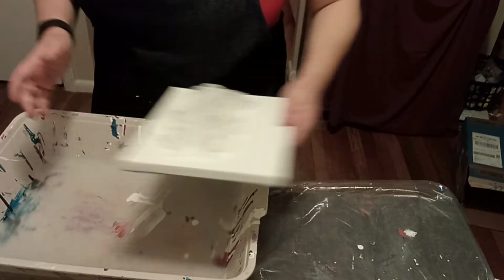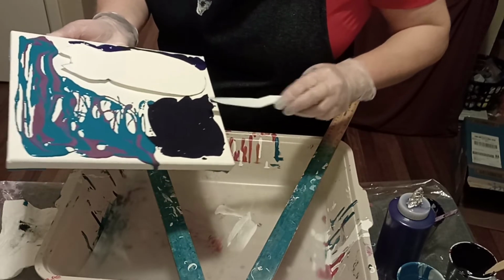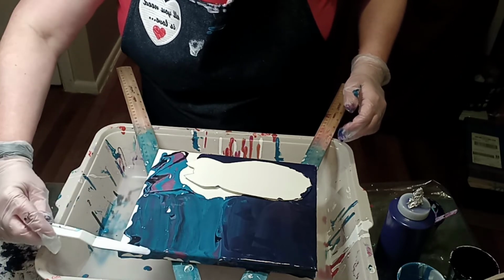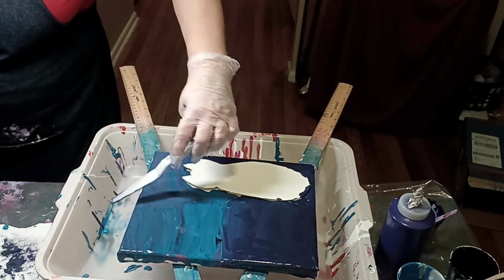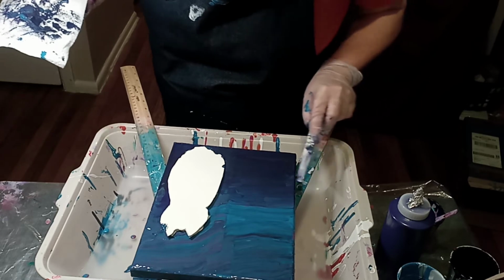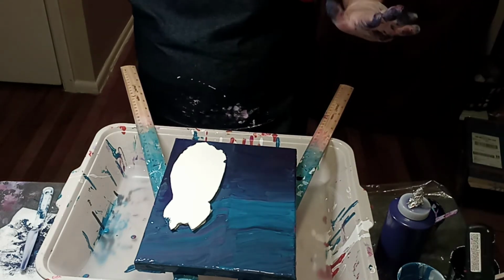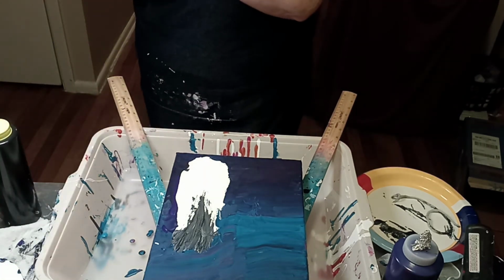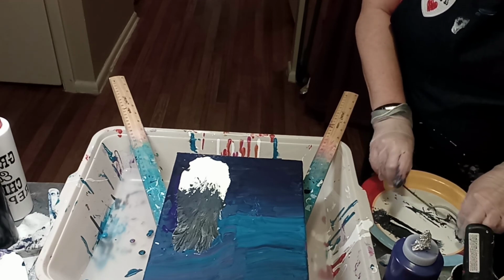Part 1 "A Cat's Moonlit Night" (My First Commission Request)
My First Commission Request! 👏👏
My customer was very pleased with how it turned out! 😀😊👏❤

Sorry, this video is long, and the audio is low, I was really focusing and working hard!!! LOL
(You might need headphones to hear, if watching on a cellphone.)
Feel free to skip ahead with the timestamps and/or watch the video on 1.5 speed.
This video was filmed on my cellphone and it looked like one continuous video as I was recording, but it actually stopped recording and then started recording again on a separate video. -_-

TIME STAMPS
0:00 - 1:31 INTRO
1:42 Explaining About Todays Commission Request
3:43 This cup was the remaining paint and drippings from (4AP)
4:15 Paint Hits the Canvas
4:50 This cup was the remaining paint and drippings from (1AP & 2 AP)
6:24 Showing that I remembered to tape the back of the canvas this time!
6:30 Using the palette knife to spread/swipe (I totally was not planning on doing this, my instincts just really kicked in on this painting. )
10:44 Realizing the colors on the top are not looking how I wanted, and deciding to add more color
11:28 A Little Tilting
12:30 More Palette Knife Swiping
13:14 Explaining about artistic instincts kicking in and the beauty of creating
15:12 Remember your edges
17:20 Let's take a look at the progress so far
18:53 More Palette Knife Swiping
20:25 Another Progress Check
20:33 GRRR, those Bubbles
21:14 Time to start on the Cat
23:05 Getting paints ready for the string pull
24:55 String Pull Begins
33:10 Video Cuts off, But begins recording again on it's own, watch part 2 here:

These are some videos that I watched to help me brainstorm for this idea.

32:02 video mention was :

-Pour Painting is a wonderful hobby and creative outlet. For many people it is also relaxing and can become a great outlet, helping with mood improvements. Mental health is important.

-Pour Painting comes out different every time! Results will vary depending on all the supplies you use, your techniques, the weather/humidity, ect.

-Paint at your own risk, I am not responsible for any accidents or injuries for someone attempting something I tried. Especially when popping the paint bubbles with a lighter/torch. Ask for assistance from an adult if you are under 18 years of age.

-When using all products, supplies, tools, please follow the manufacturer recommendations for use and safety.

15th Painting - Filmed and completed on 6/23/22

(Filmed on Samsung Galaxy A21 Cell Phone & a Mini Tripod)